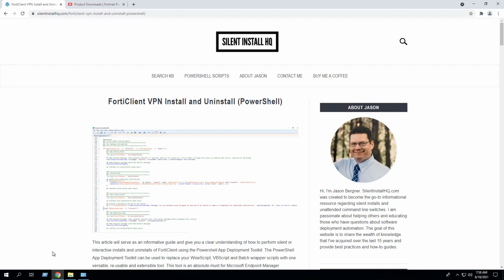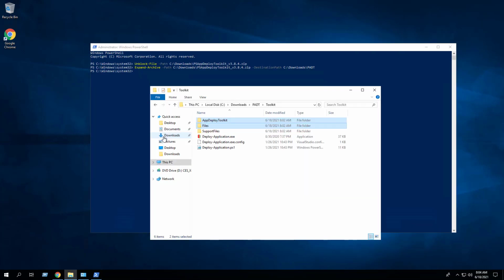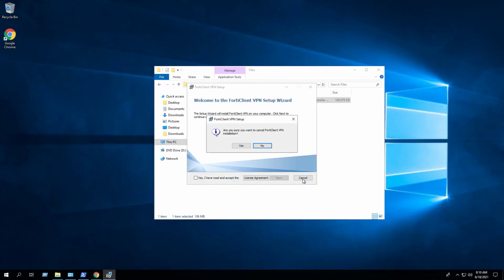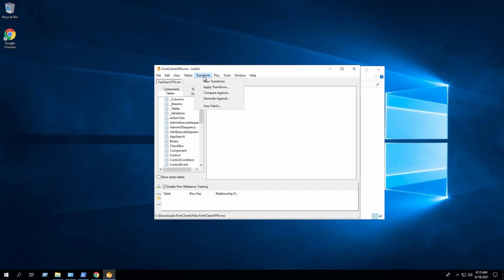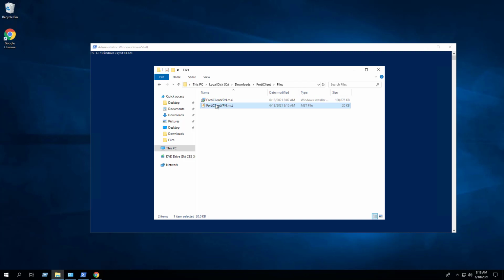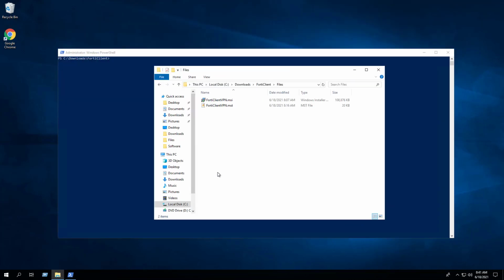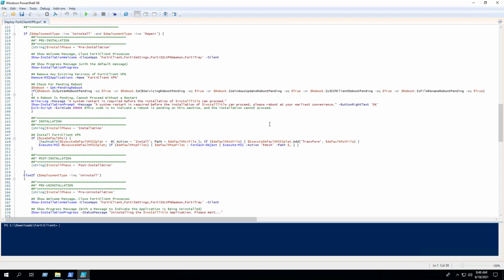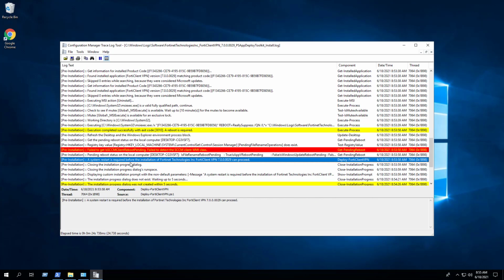FortiClient VPN Install and Uninstall (PowerShell)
for more free content.

In this video, we walk through the basic steps required to install and uninstall the FortiClient VPN application using the PowerShell App Deployment Toolkit.